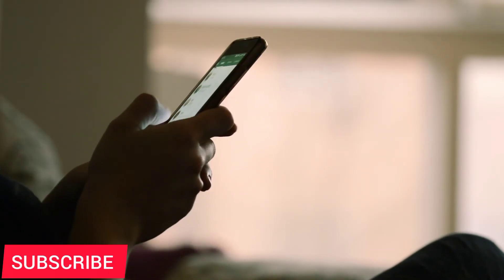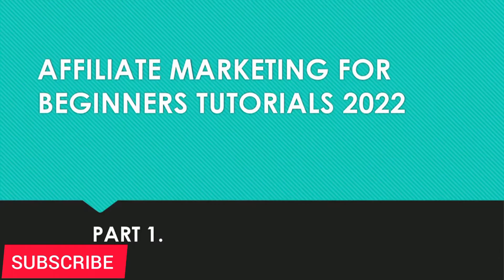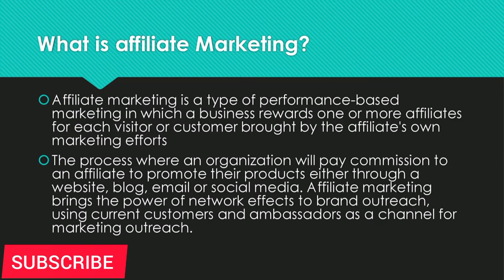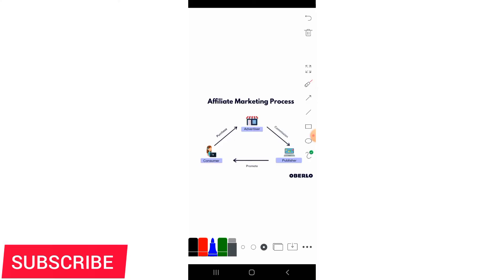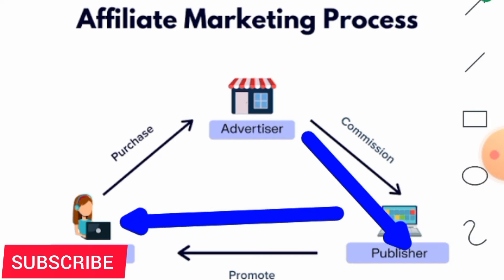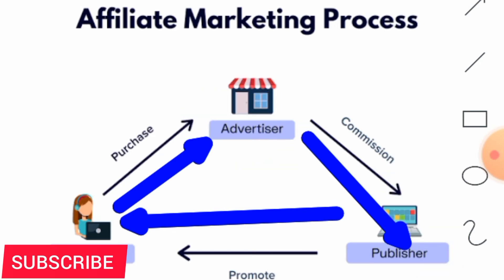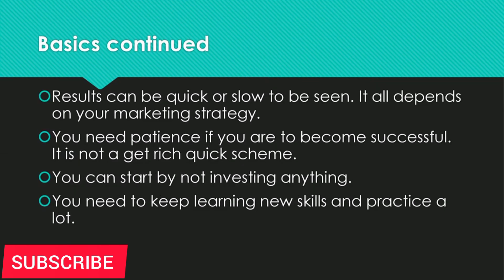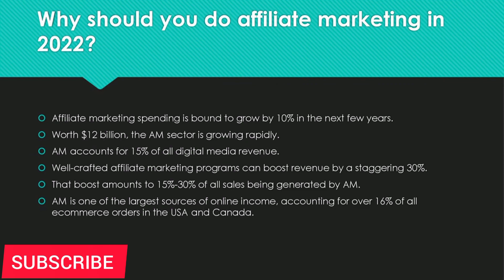Make Money Online With Affiliate marketing | Beginners Tutorial Part 1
In the next couple of days, am going to be teaching you affiliate marketing from a layman's point of view.  This is affiliate marketing Beginners Tutorial part one of the series.

DON'T MISS THIS COMING SERIES OF FREE INFORMATION THAT COULD CHANGE YOUR LIFE FOR EVER.

Affiliate marketing is one of the many sources for earning money online. You can make money online on your phone by doing affiliate marketing and that's exactly what we are going to talk about in this video.

Downlod the presentation used in the video for free. Here is the Link to the PDF;

Today we are just getting an overview on affiliate marketing and we are covering topics like;
what I affiliate marketing
who is an affiliate
Fundamentals/ Basics of Affiliate Marketing
what you need to know as an affiliate.
Tools needed for affiliate marketing.

in the next video, we shall cover on how to get your own website or blog for free.